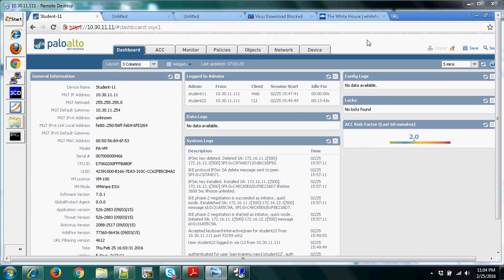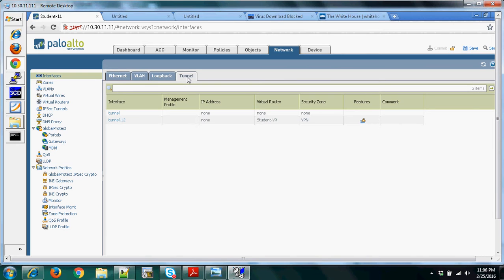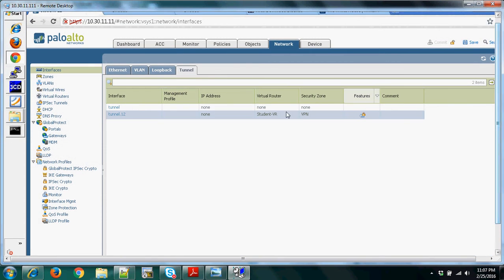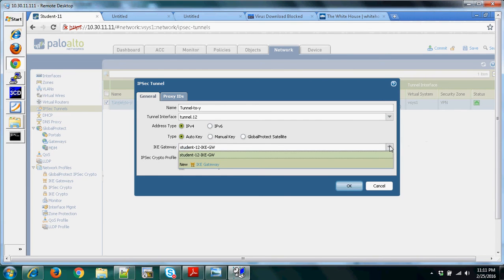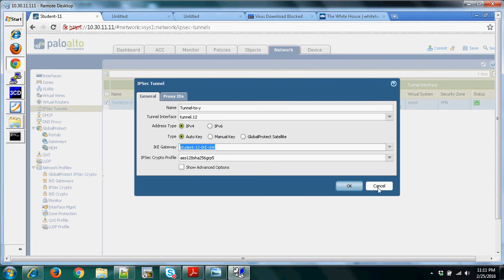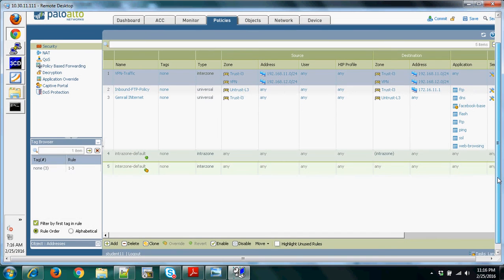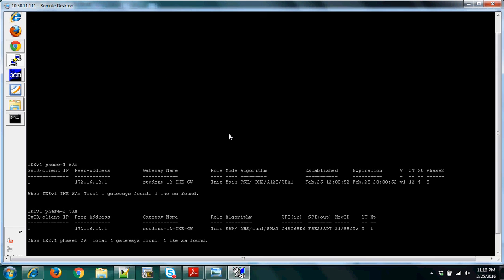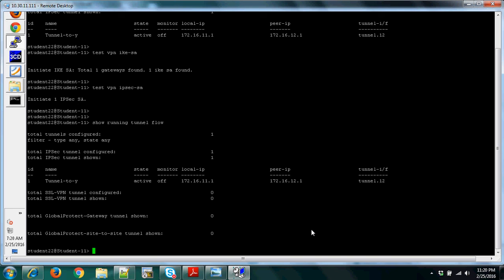Palo Alto Firewall Part 4 Site to Site VPN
This training video will help you to be familiarized in Palo Alto firewall Site-to-Site vpn.. Btw guys, I am not an expert nor an instructor but a technical support guy. I just want to share my knowledge on the subject and hoping that you will learn even just a little.